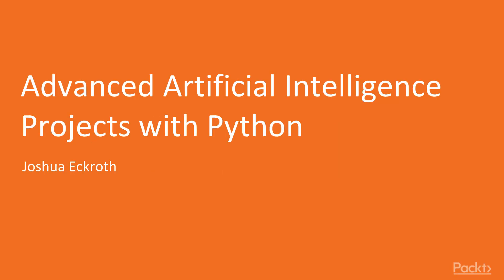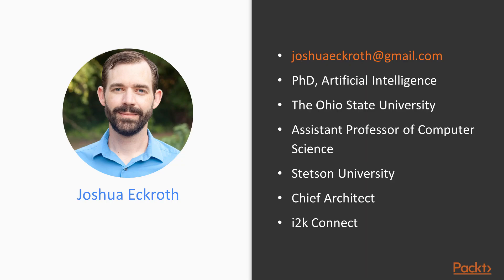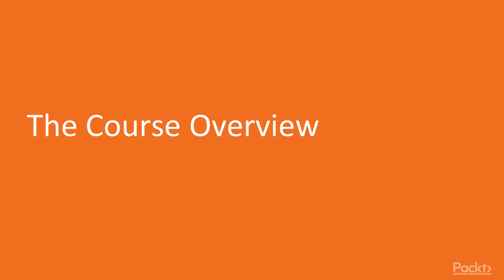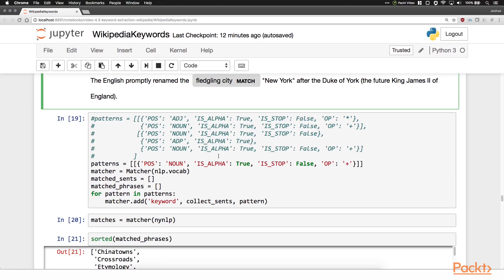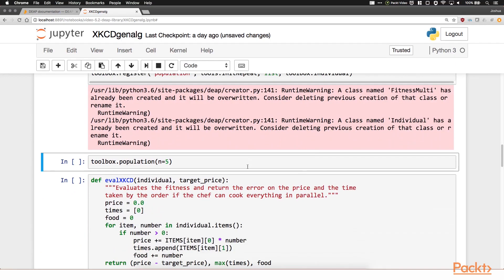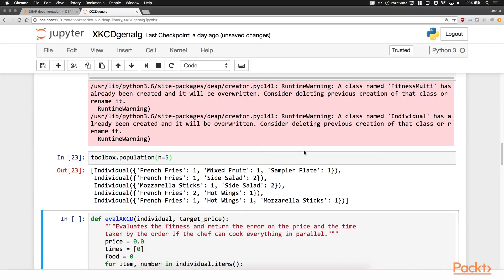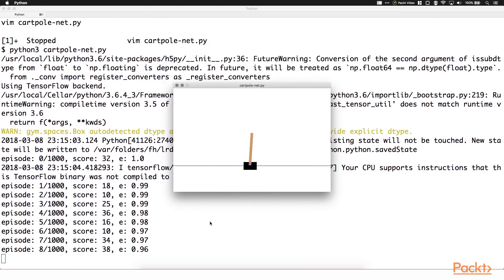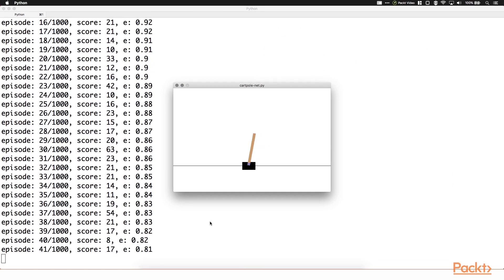Advanced Artificial Intelligence Projects with Python: The Course Overview|packtpub.com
This video tutorial has been taken from Advanced Artificial Intelligence Projects with Python. You can learn more and buy the full video course